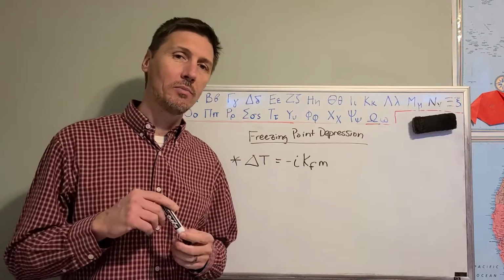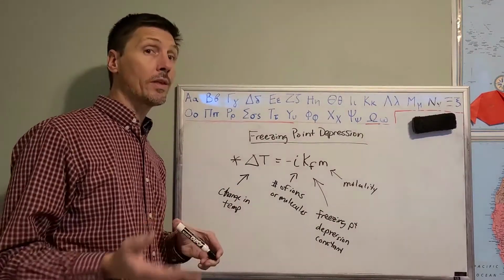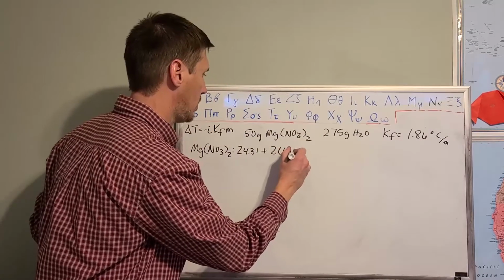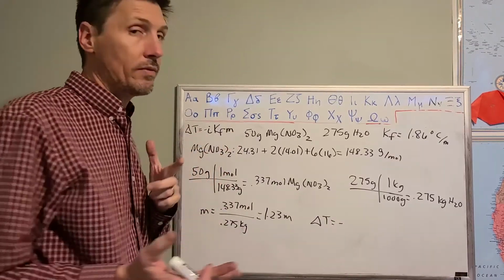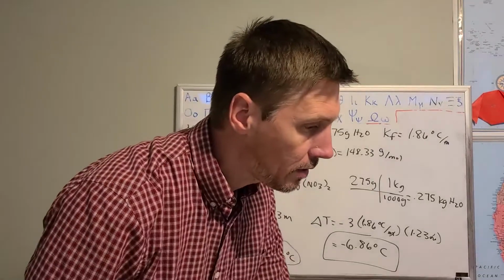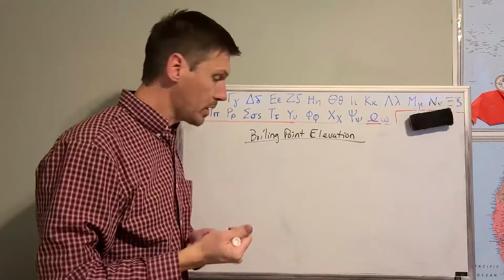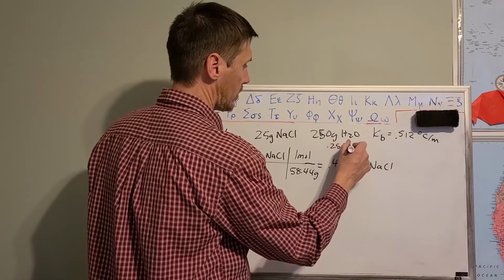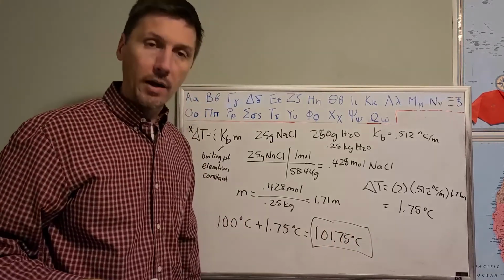Chemistry Lecture Chapter 9B Ep2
Chemistry - freezing point depression, boiling point elevation